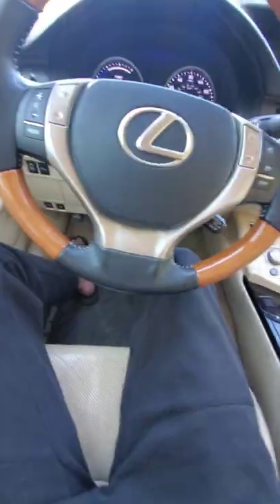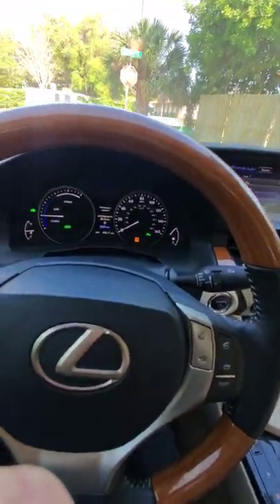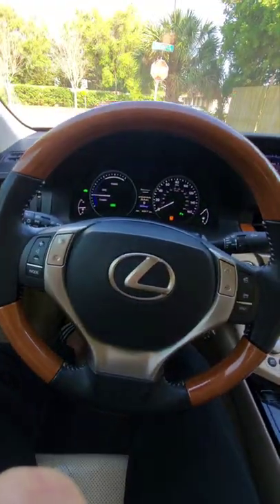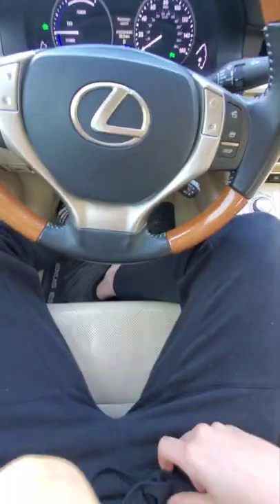How to reset breaks on a lexus